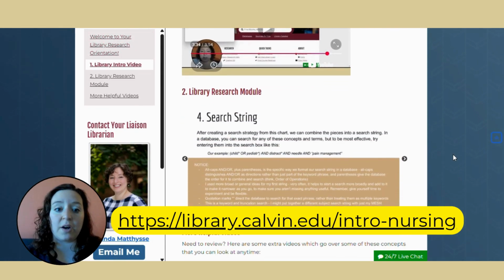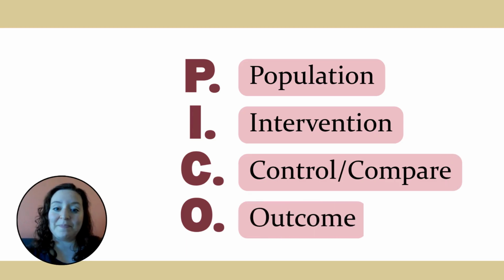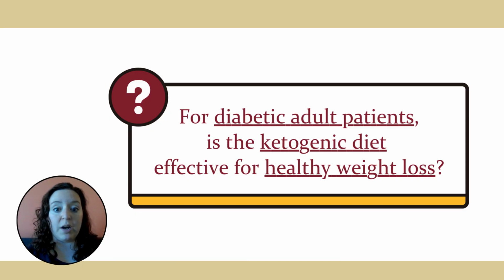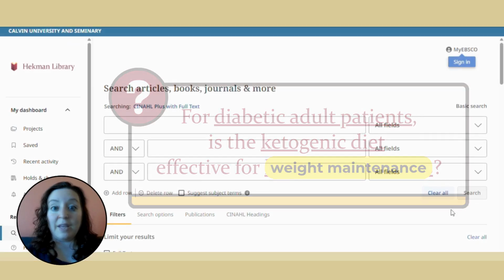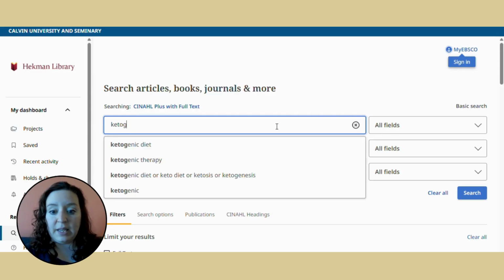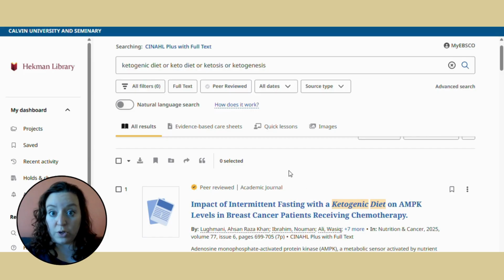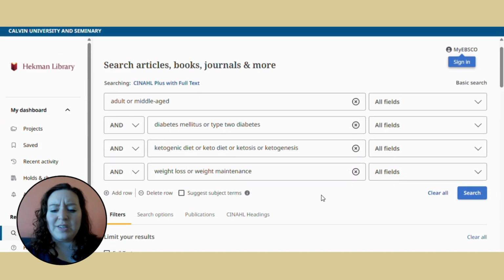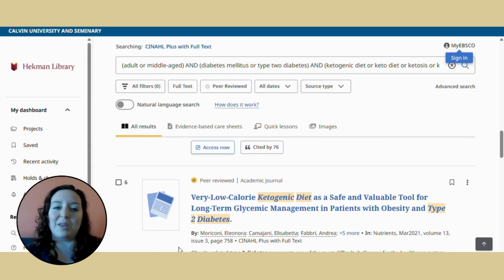Hekman Intro: Nursing Search Start